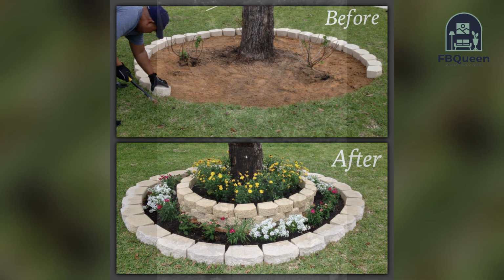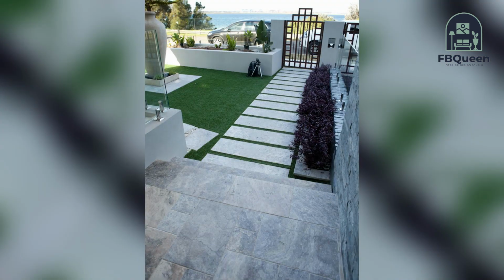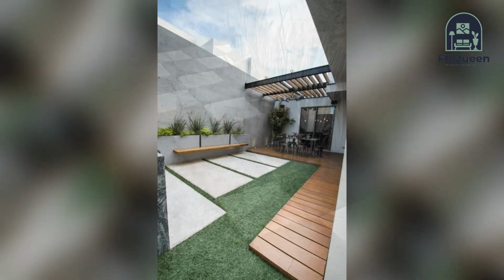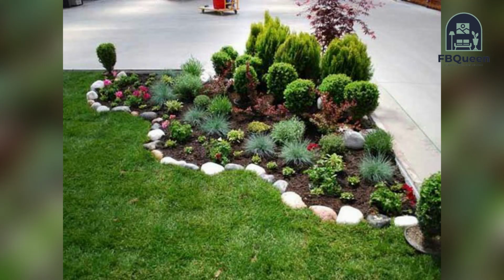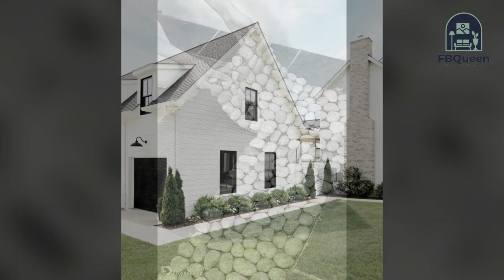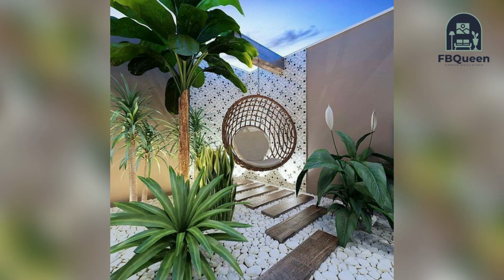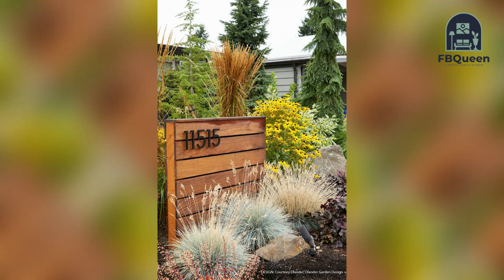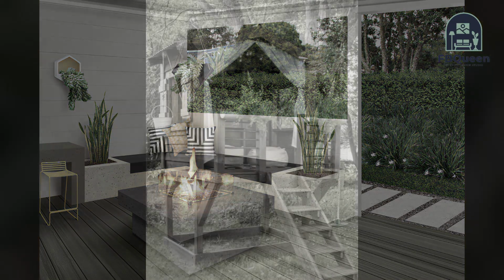100 Backyard Garden Landscaping Ideas Patio Design Ideas 2022|House Exterior Rooftop Terrace Pergola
Backyard patio ideas with pavers
Backyard patio Ideas with fire pit
Image of Backyard patio ideas on a budget
Backyard patio ideas on a budget